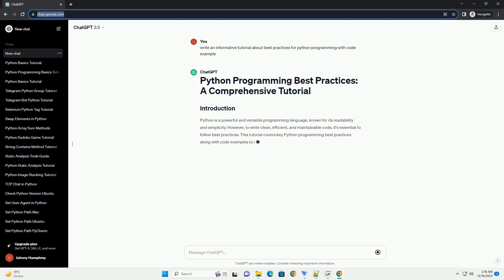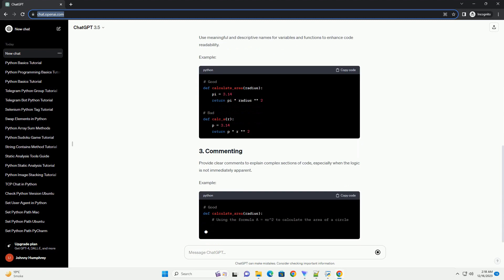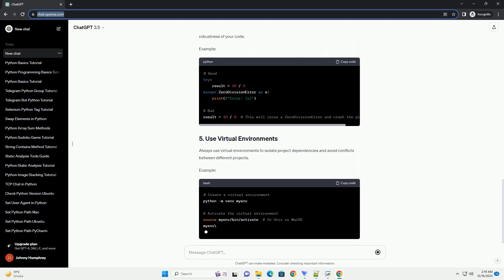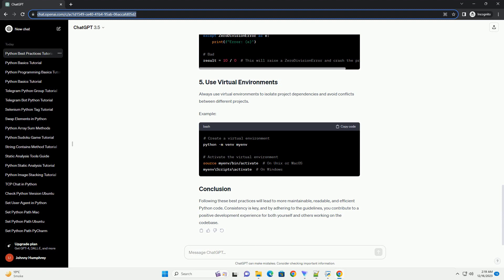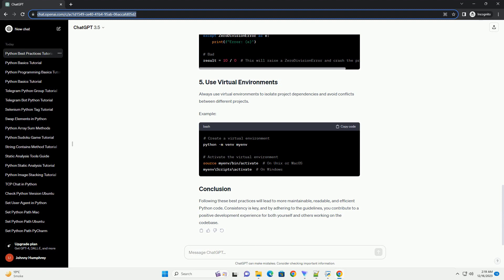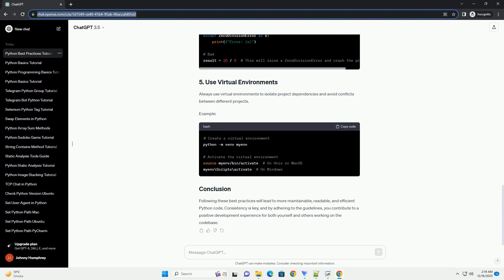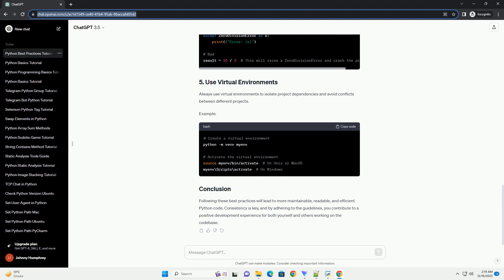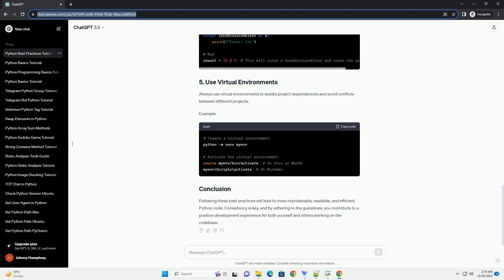best practices for python programming